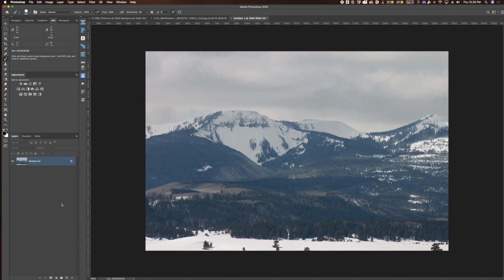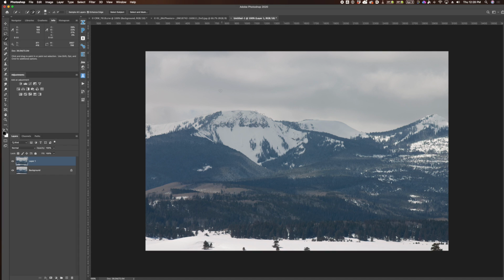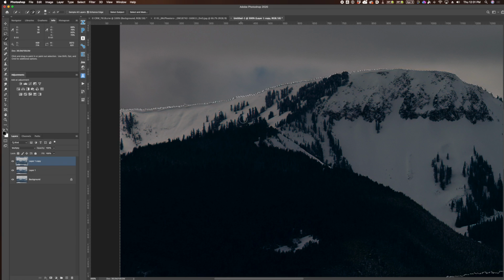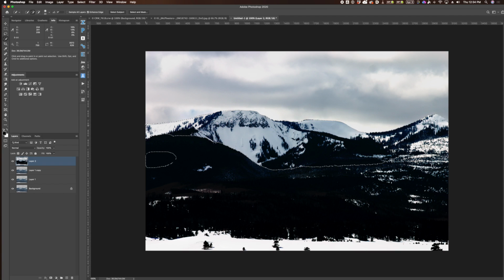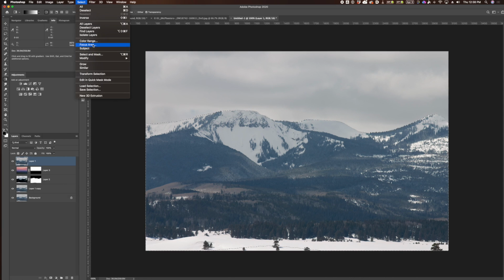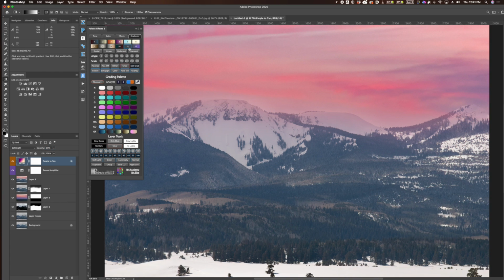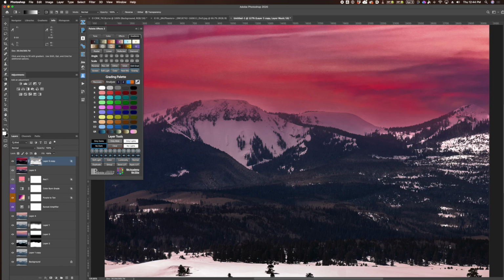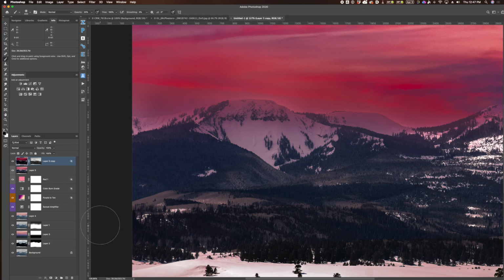Sky Selection Challenges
This is a demonstration of some techniques useful in selecting a sky from the foreground when there isn't much difference between the two in contrast or colors.